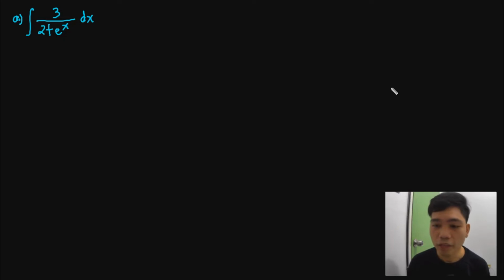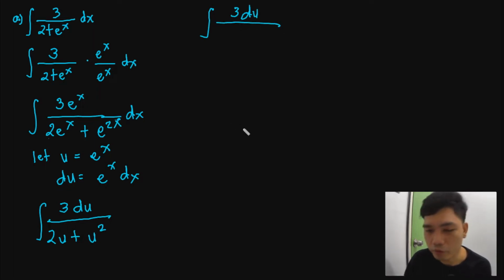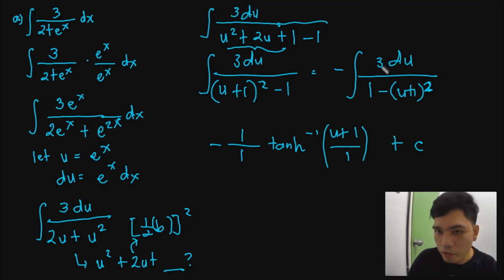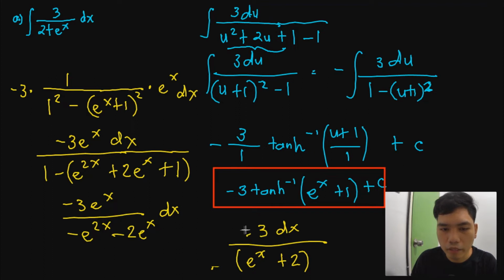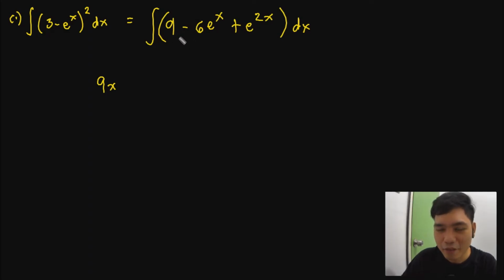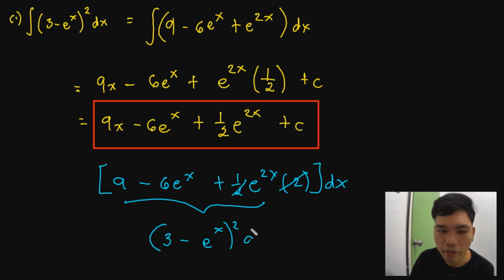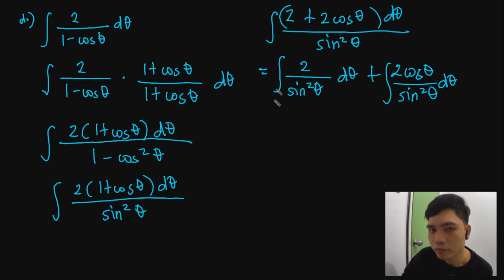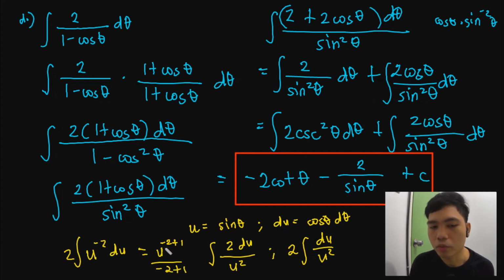[Math 402] 4. Other Basic Integration Techniques (1/4)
A four-part video for the discussion about other integration techniques for basic integrand. Solved examples a to d.